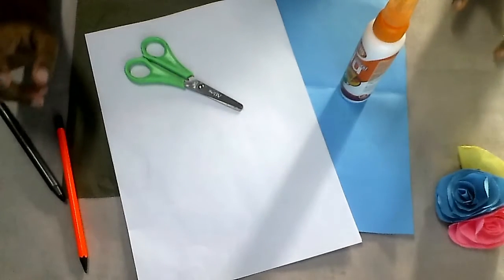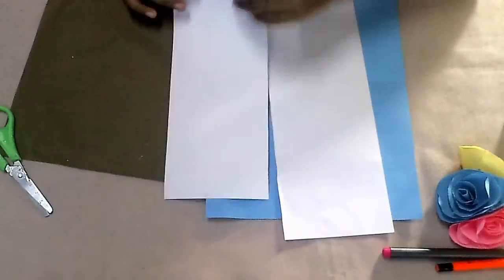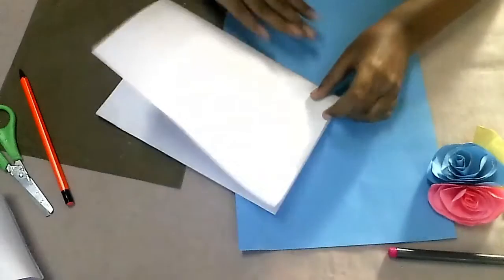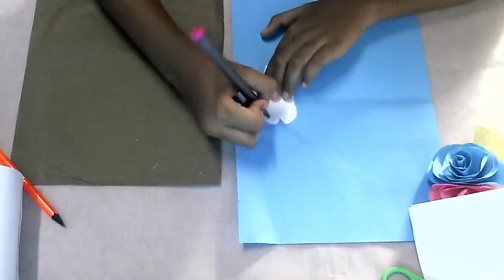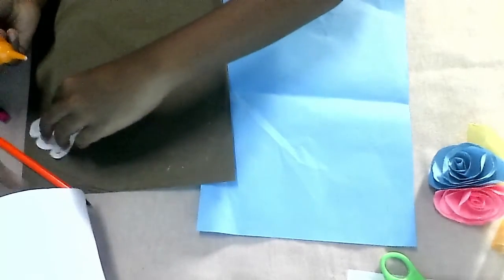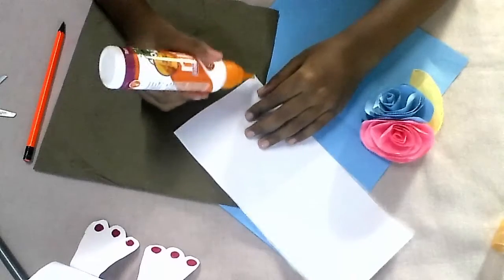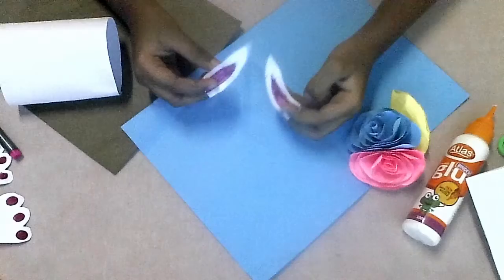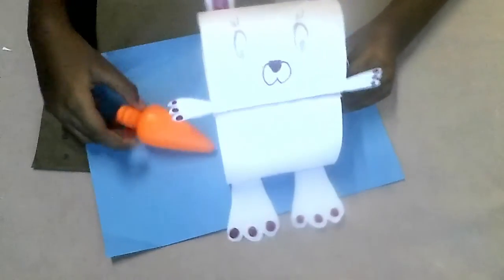paper rabbit/ හා හා හරි හාවා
kk channel